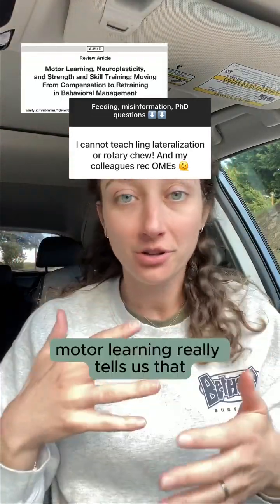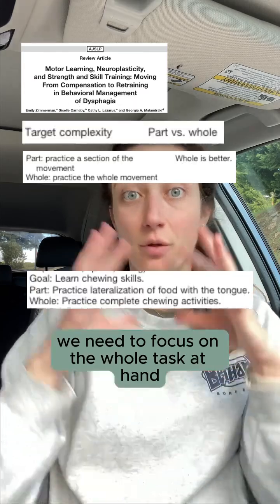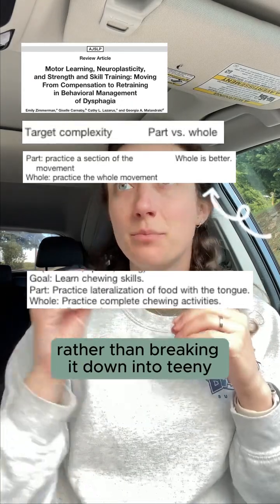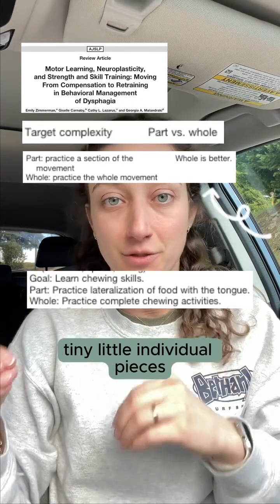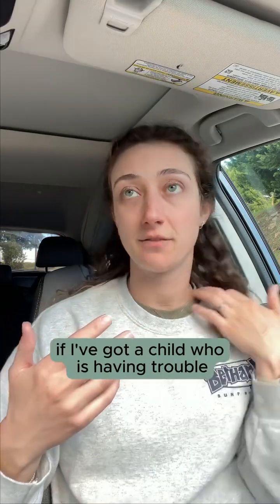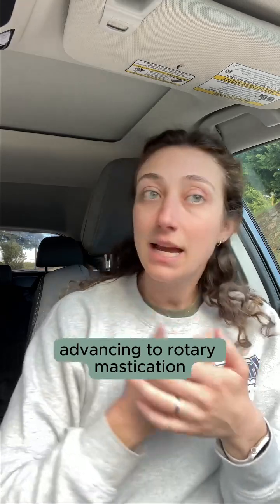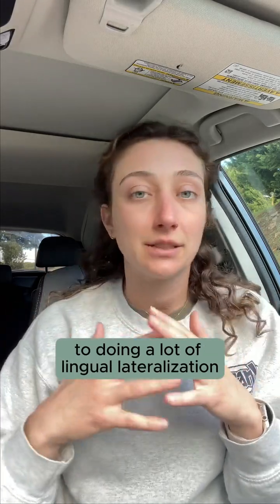Pediatric Feeding SLP Chewing Skills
More car chats on home health days!

🧠 Motor learning principles and experience-dependent neuroplasticity lay the foundation for improving oral motor skills - from sucking to chewing to drinking from a straw!

But, the understanding of HOW to apply these into strategies and interventions for individual clients can be tricky!

➡️ These tough topics and more are covered in all my courses! Why? Because they come up whether you are a beginner or seasoned clinician, just at varying levels!

PS the resource I’m sending is the “Something to Chew On” article and resource guide I co-wrote with Dr. Katherine Sanchez (@proteatherapy) and Kristin Szymanek (@ped.onc.slp) for @theinformedslp.

Oh, and thanks @bjoremspeech for the bag 😉

References
Sheppard, J. J. (2008). Using motor learning approaches for treating swallowing and feeding disorders: A review. Language, Speech, and Hearing Services in Schools, 39(2), 227–236.

West, K. M. (2024). Treating Pediatric Feeding Disorders and Dysphagia: Evidence-Based Interventions for School-Based Clinicians. Language, Speech, and Hearing Services in Schools, 1–14.

Zimmerman, E., Carnaby, G., Lazarus, C. L., & Malandraki, G. A. (2020). Motor learning, neuroplasticity, and strength and skill training: Moving from compensation to retraining in behavioral management of dysphagia. American Journal of Speech-Language Pathology, 29(2S), 1065–1077.

and Instagram for more info!